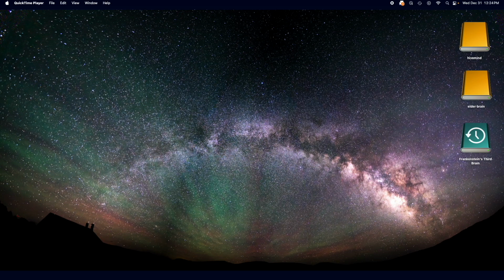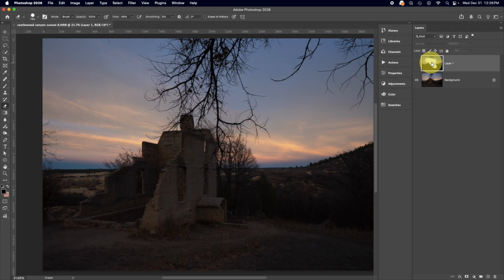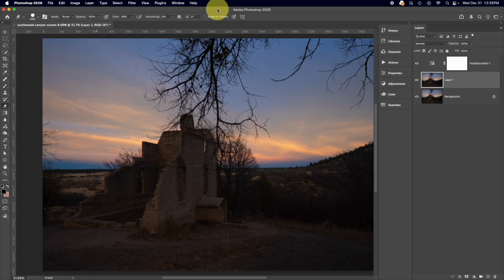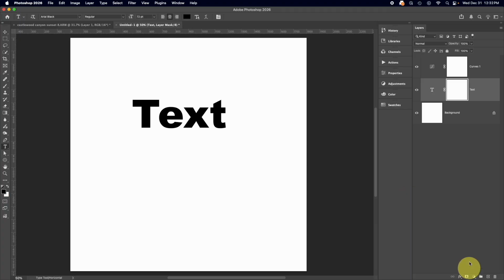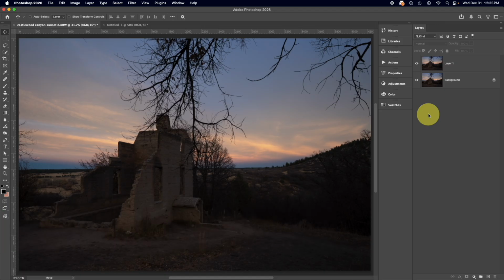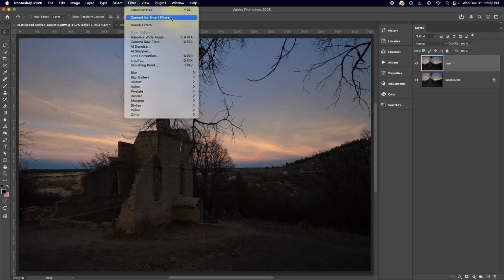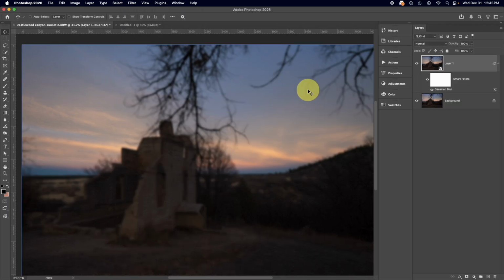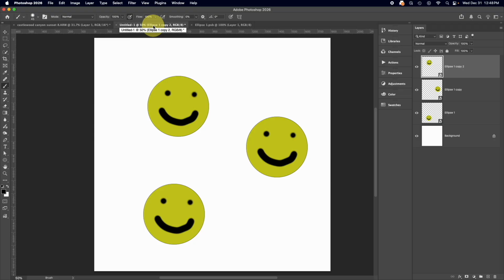The 5 Types of Layers: Let's Learn Photoshop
Continuing our examination of layers, today we will discuss the five types of layers and the basics of how we use them.

00:00 Opening
00:47 Pixel Layers
03:21 Adjustment Layers
07:16 Text Layers
08:31 Shape Layers
10:35 Smart Objects